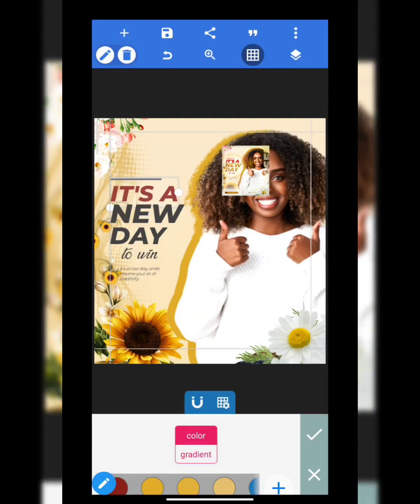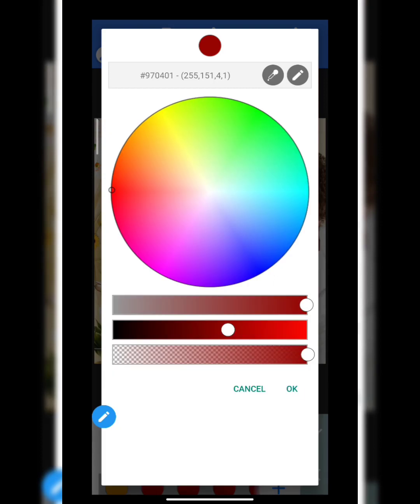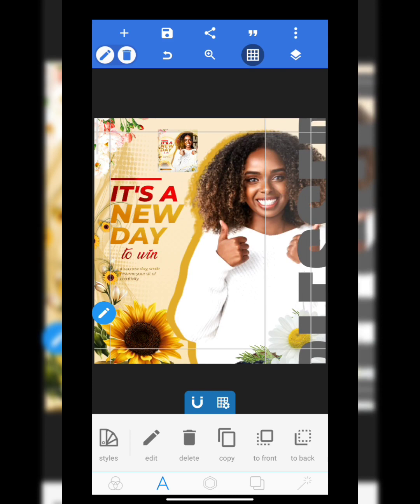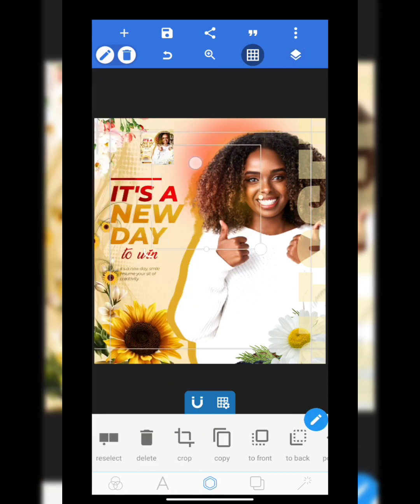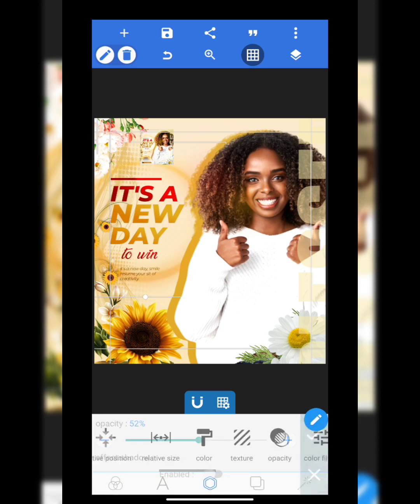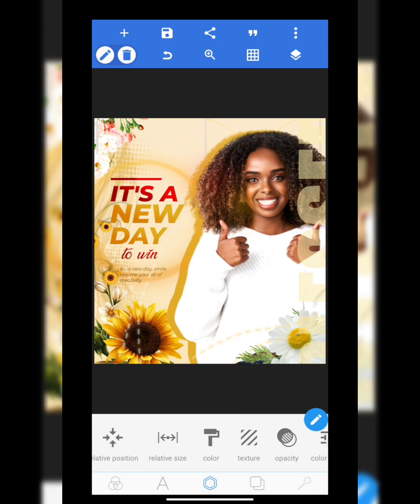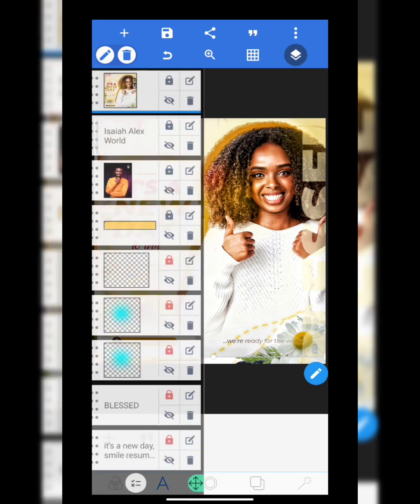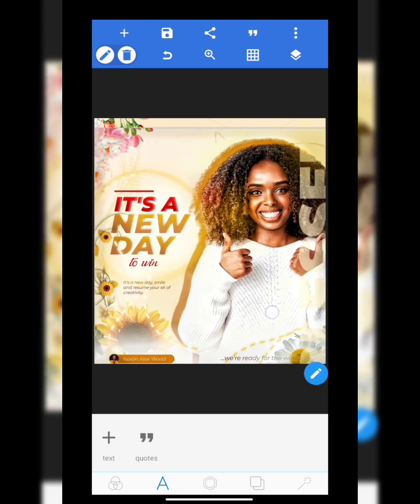FLYER DESIGN ON PIXLAB - PART 2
for easy access to the files used for the flyer

Be a part of our telegram channel for pro tip and updates

You need Help? or more guidance